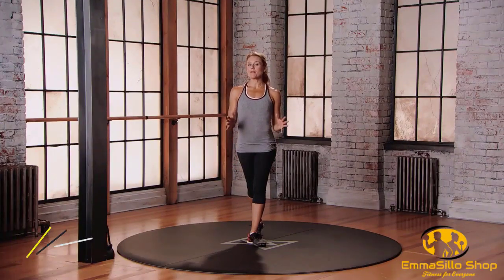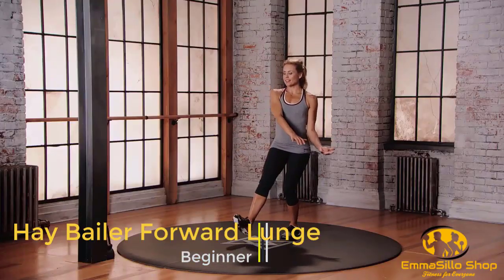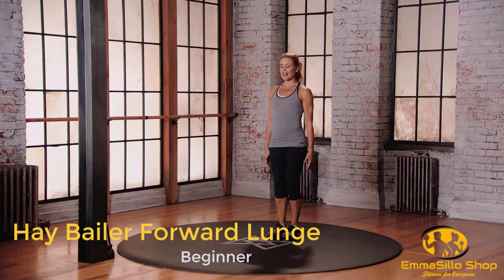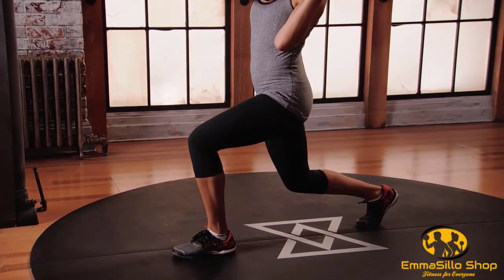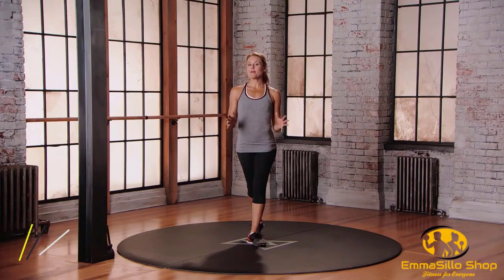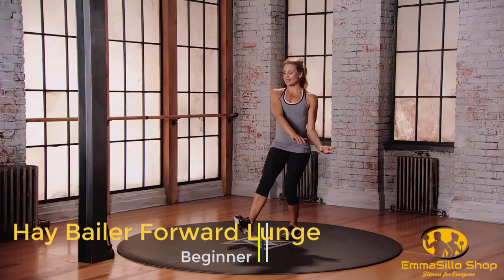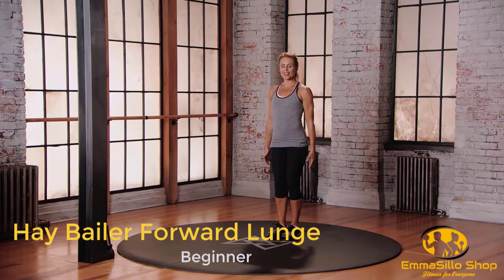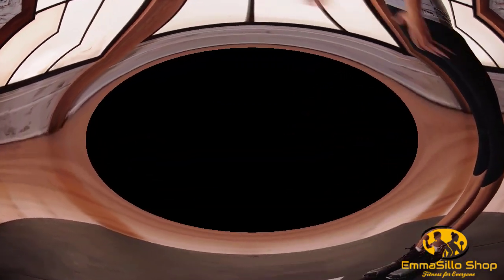Hay Bailer Forward Lunge Beginner | Exercise Video